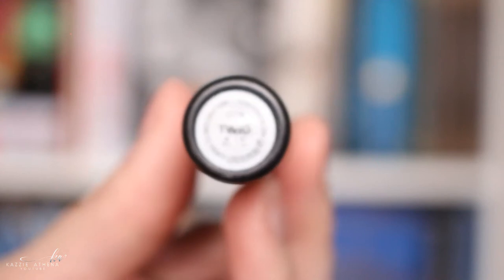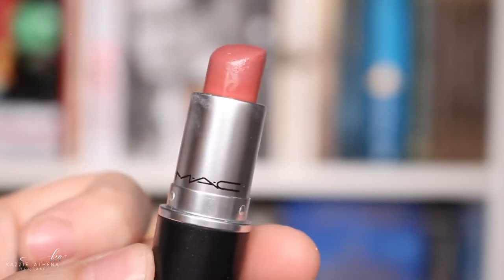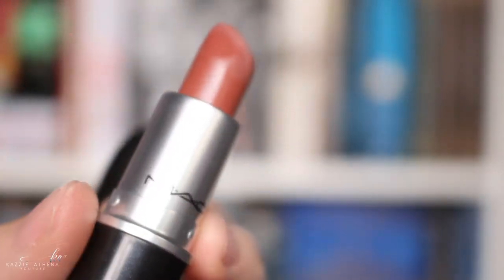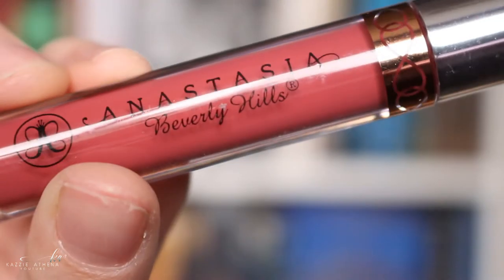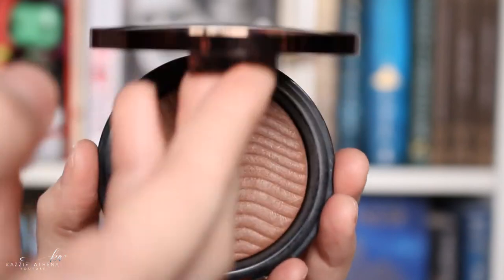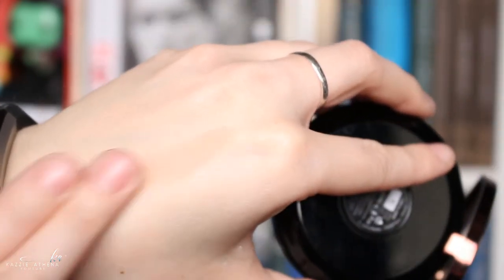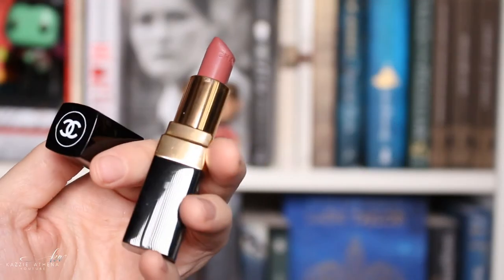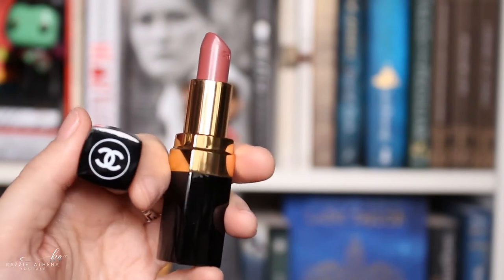Fangirl Makeup Collection [Kate Mulgrew, Mary McDonnell & more] // kazzified29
My take on the 'YouTube Made Me Buy It' tag because everything I own in terms of makeup was because of YouTube's influence. So I went through my makeup collection and picked out products that I picked up because my favourite actresses and characters wore them.

I have only just found out that the site that I mentioned in this video, makeup411, no longer exists. This annoys me greatly. The site appears to have been sold or re-branded. None of the links that I had bookmarked work anymore.

kazzified29

kazzified29

kazzified29

FILMING EQUIPMENT: Canon 650D / T4i

EDITING PROGRAM: Sony Movie Studio 13 Platinum

MY ACCENT: I have a Northern Ireland accent but I lighten it so that I'm easily understood which is why it can sound like it has a hint of American or Canadian accents.

MY RINGS: My rings are Greek Sterling Silver and I bought them on Royal Caribbean ships as momentoes from my trips. Another ring is a ring in memory of my father.

I am not being paid or compensated in any way to mention or include any item, brand, place or person in this video. Everything shown, used or mentioned has been bought with my own money and of my own accord. All opinions are my own.

Thank you for joining me today in this video and I hope to see you again soon.

xoxo Kazzie